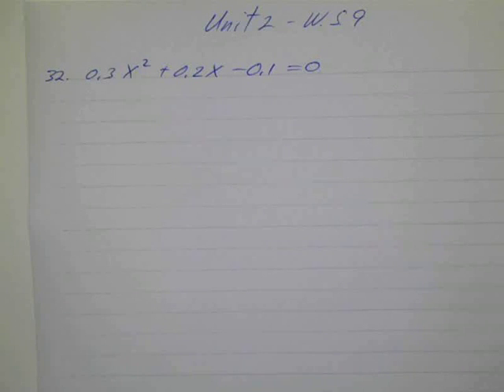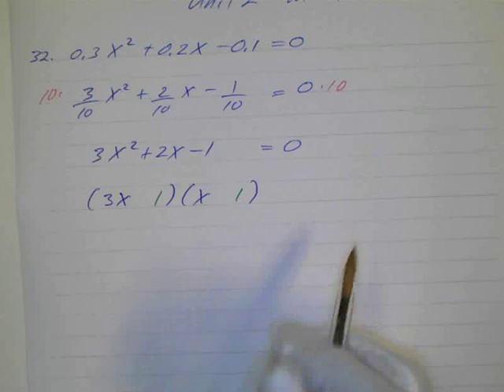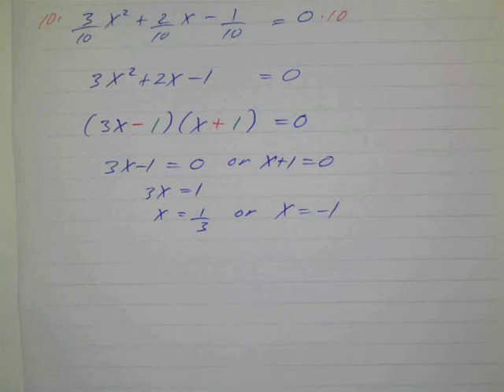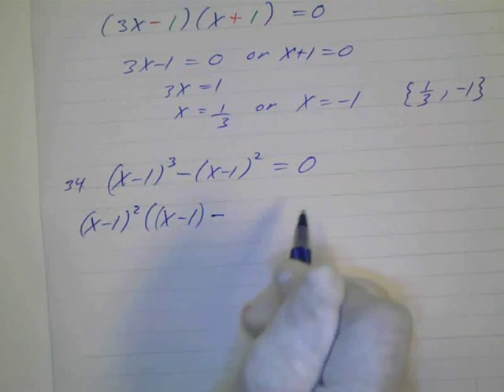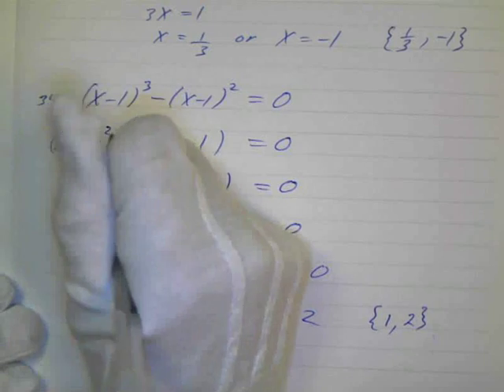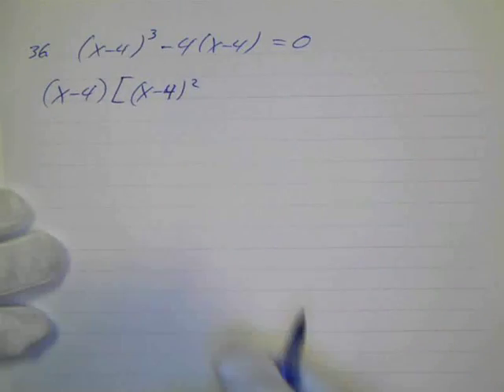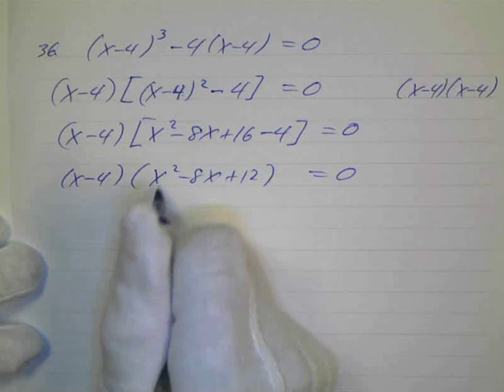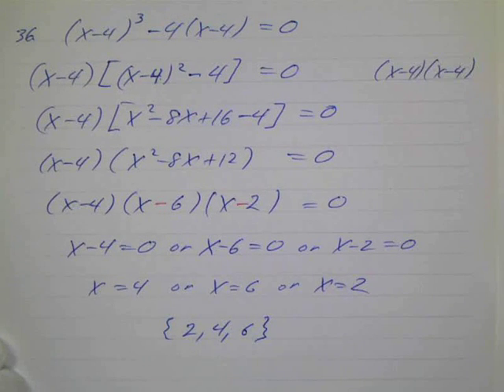Solving Polynomial Equations 7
Unit 2 - Worksheet 9 # 32, 34, 36.